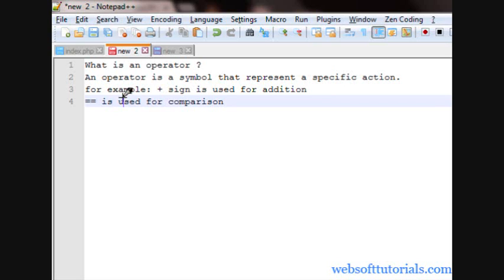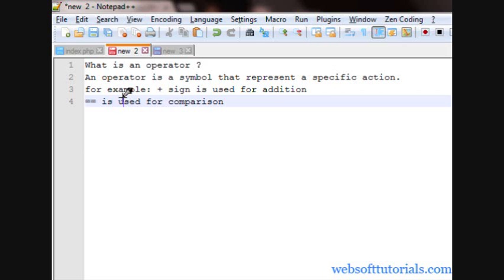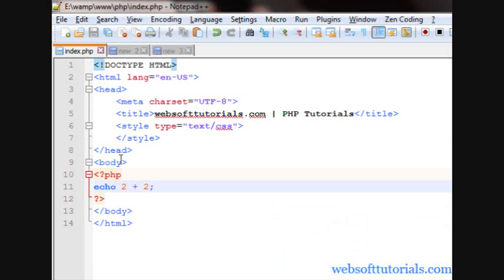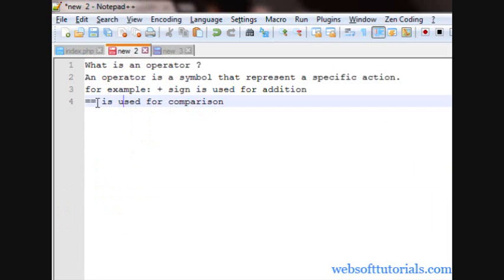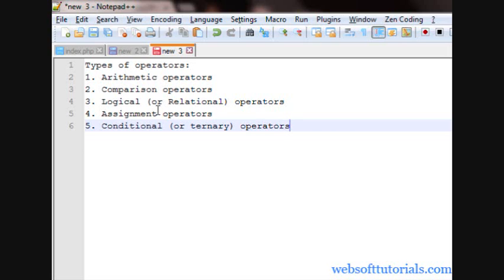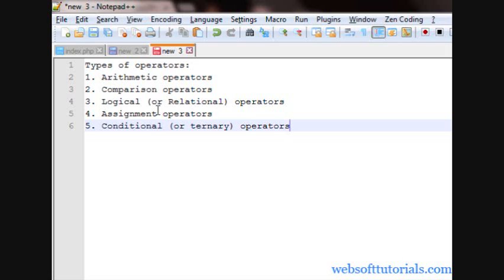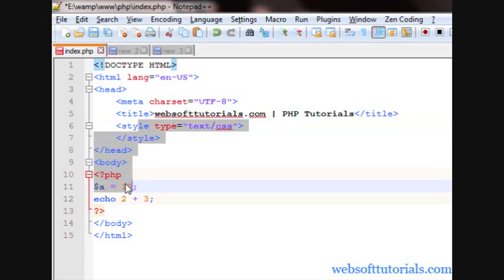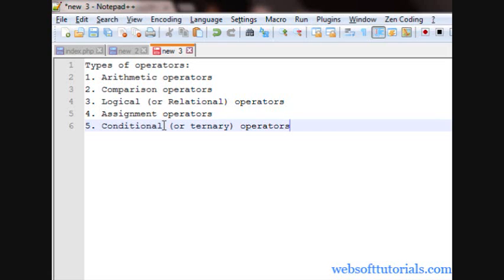Php tutorials for beginners - 12 - Operators in php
In this video I will teach you about operators in php